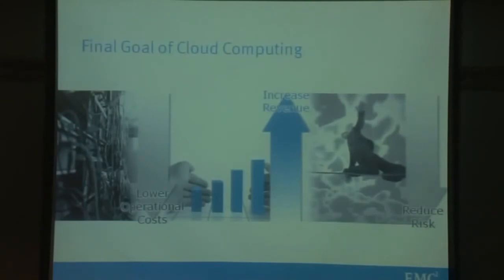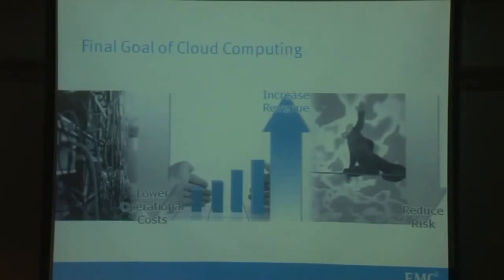cloud security in cloud services part 5